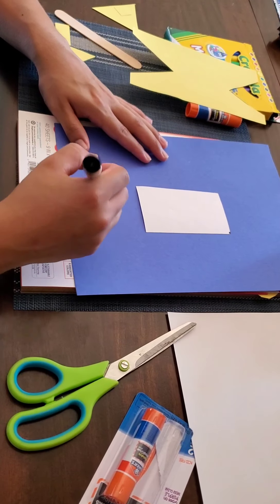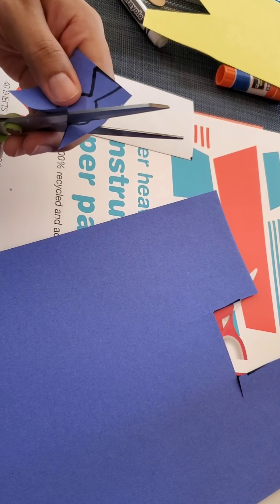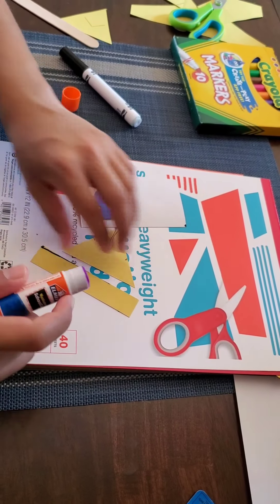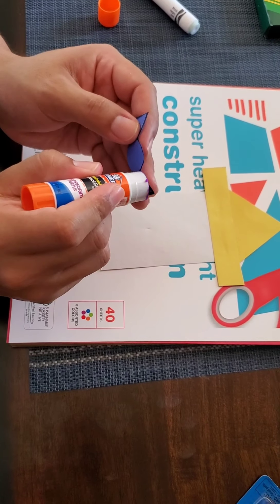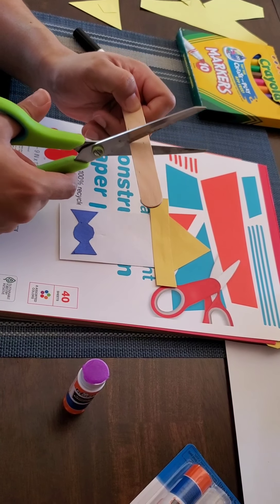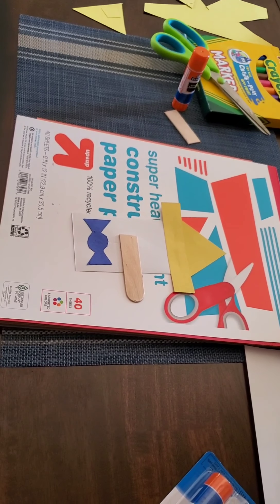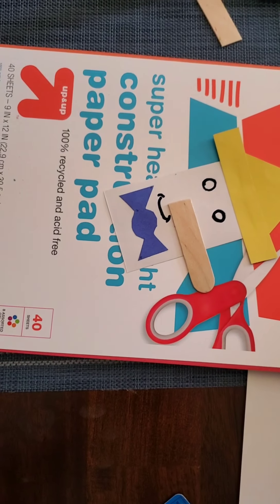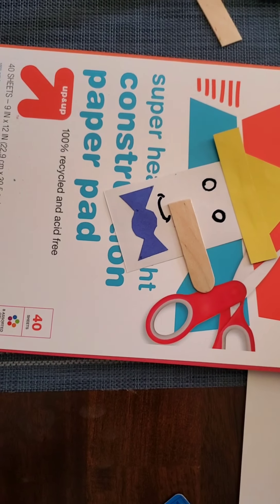How To Make Pinocchio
Hi Its Manny and in this video I show you how to make your own pinocchio.